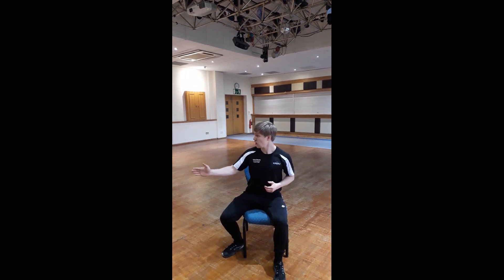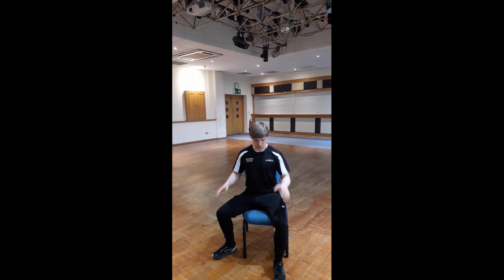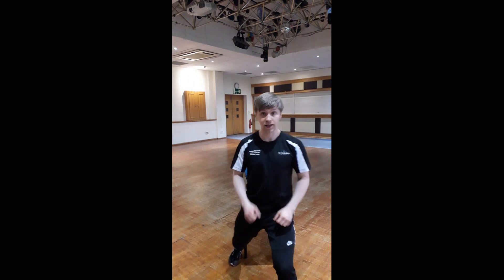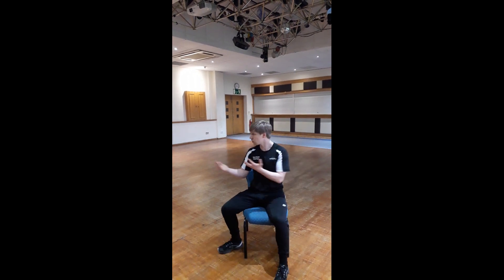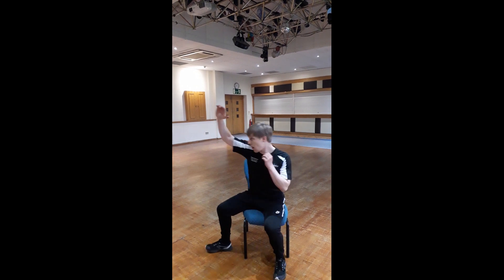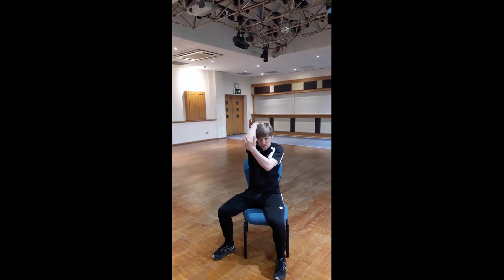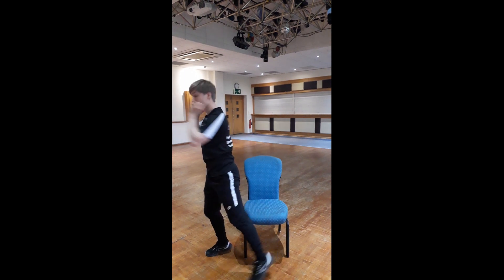Defend Yourself from a Chair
Can you defend yourself sitting down?

You never know what situation you will be in or where you will be when you need to use self defence.

Being sat down, you would think you were at a disadvantage, and yes, you are, but you have your own advantages.

Be confident with how you can drive from the ground up, and this will empower all of your techniques!